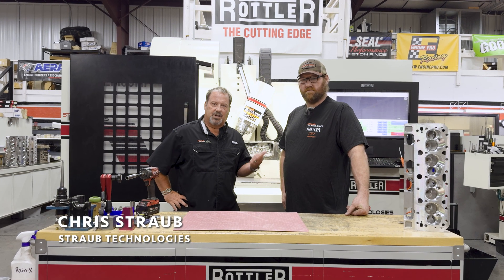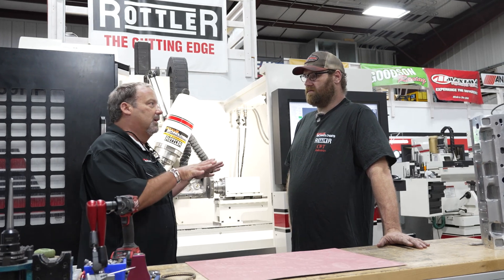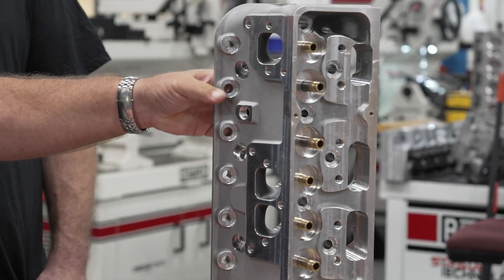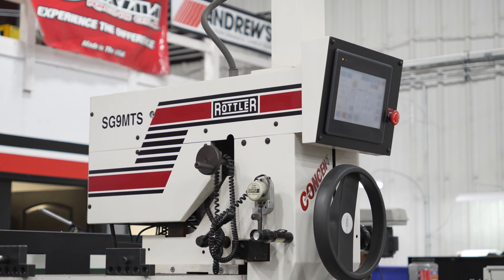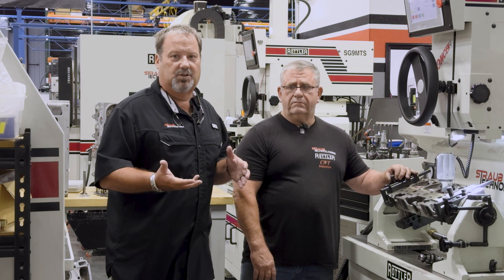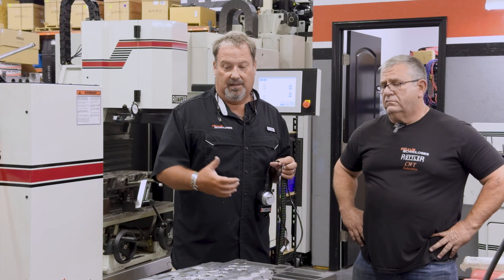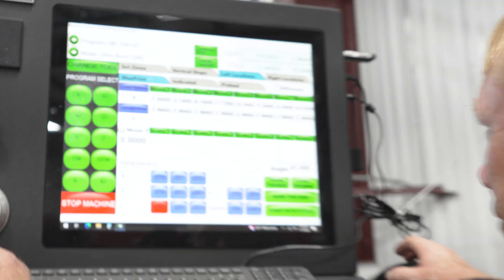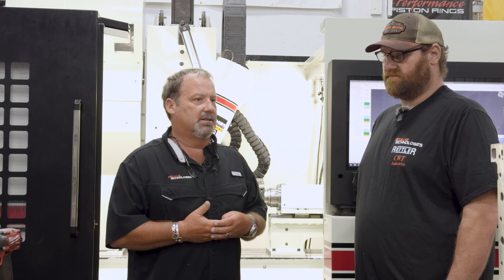Running lights out: How Straub Technologies grows its engine building business after hours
For this episode of the Rottler Featured Series, we’re in Piney Flats, Tennessee, home of Straub Technologies. There we catch up with Chris Straub & company to see how he and his people use their suite of Rottler Machinery (they have one of every machine we make!) to keep the business running even when the lights are off.

Chris and his four guys leverage Rottler’s automation features—set it and forget it—to do the work of 12 people. So, even when the shop is closed and everybody has gone home, the machinery is still working to produce the best quality engine blocks and parts you will find anywhere.